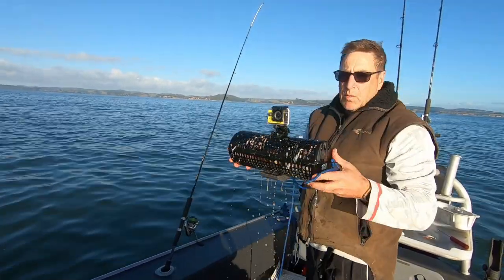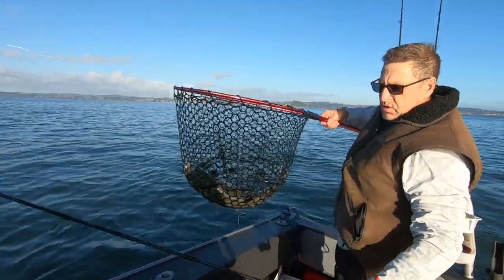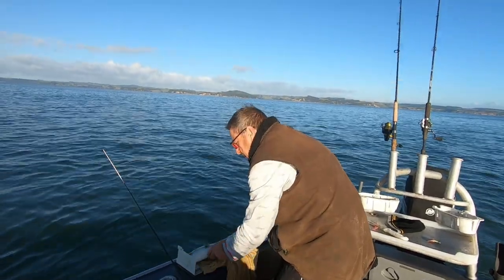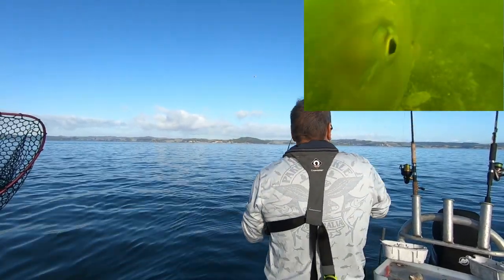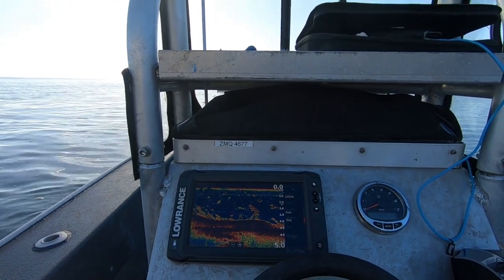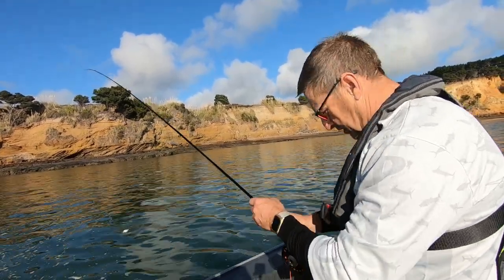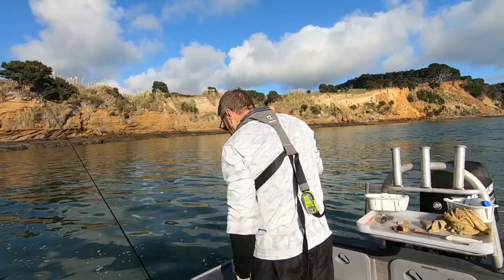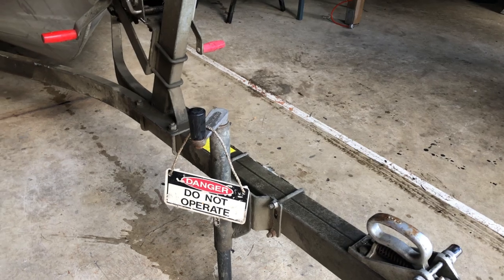060521 Another autumn v5k Kaipara day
v5k = variale 5 knots, in other words no wind.
A few big kahawai caught, tagged an released today. More burley cam footage and I show you what burley cam looks like.
Minny the minn kota gets a good run in the Kaipara current as well